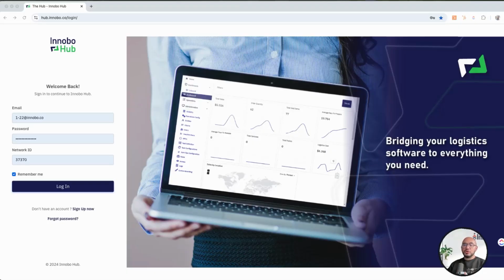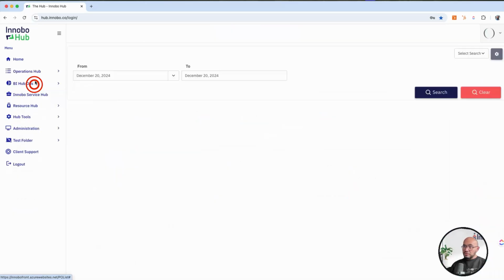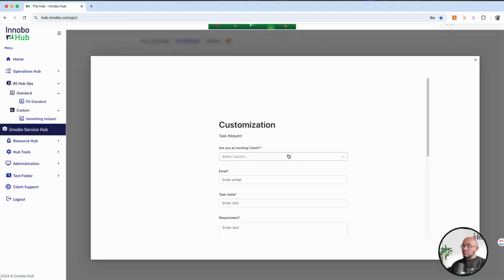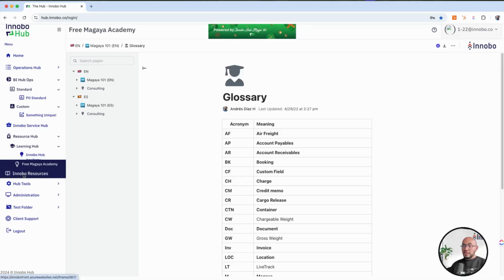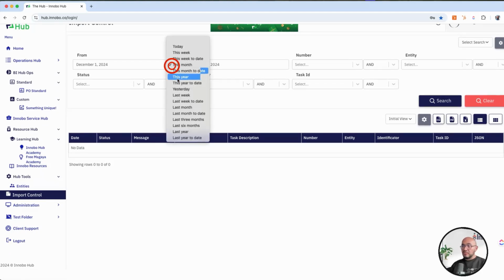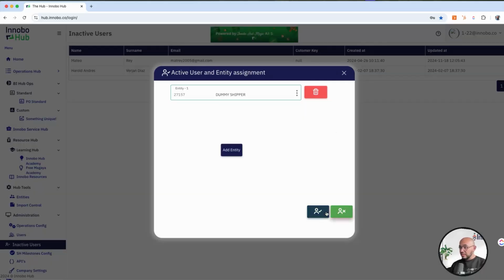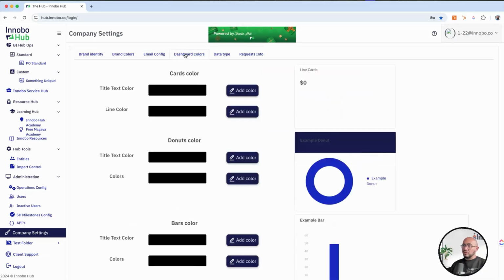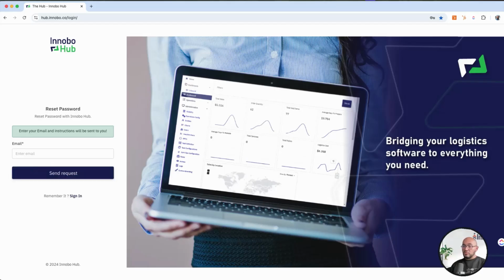Platform Overview | EN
In this video, you'll learn how to navigate InnoboHub and explore its key features!